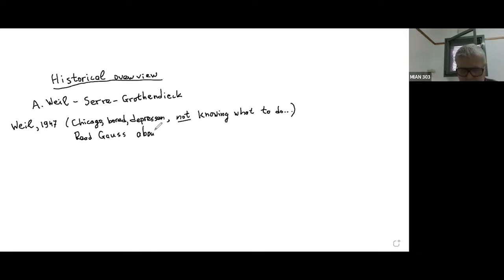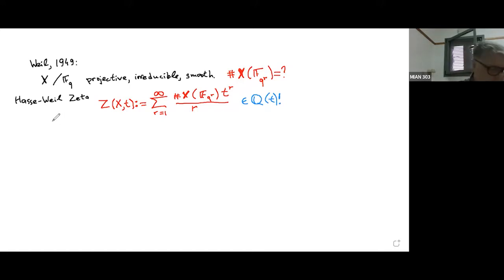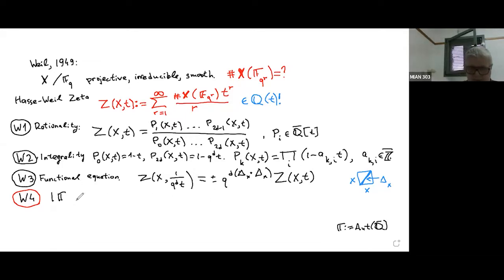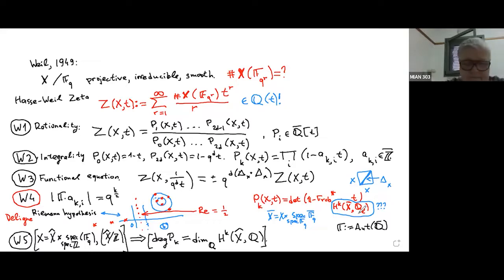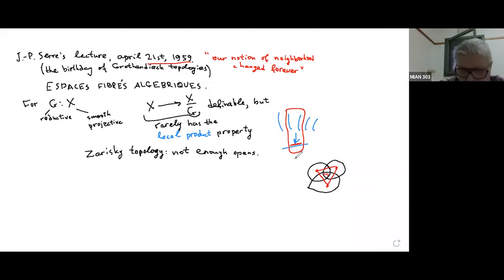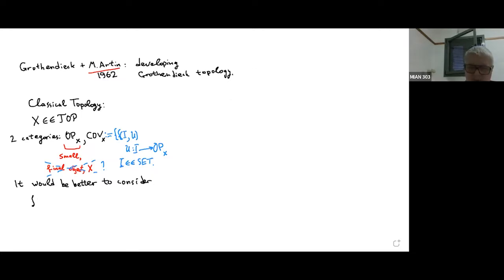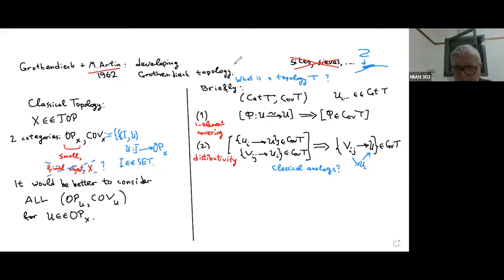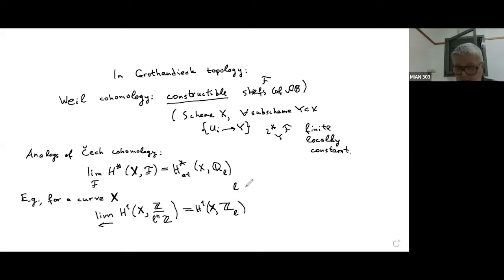Лекция 11. Г.Б. Шабат. Введение в топологии Гротендика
2022 г. Г.Б. Шабат. Введение в топологии Гротендика